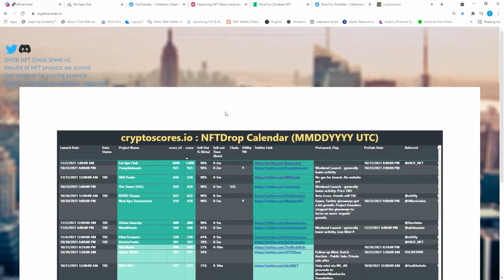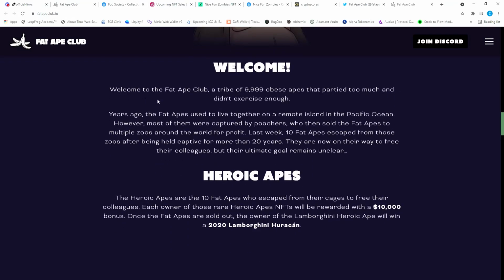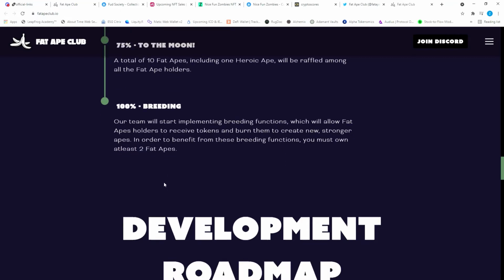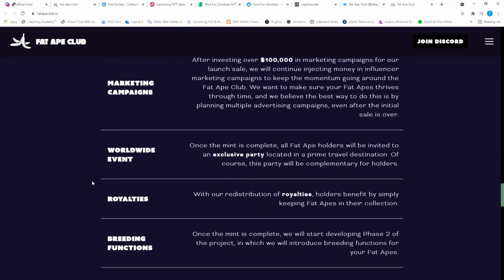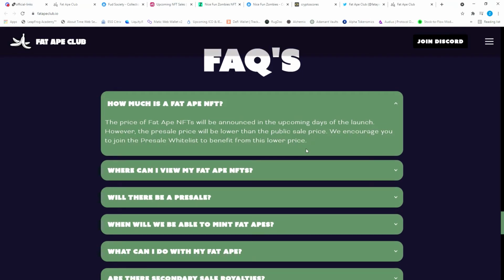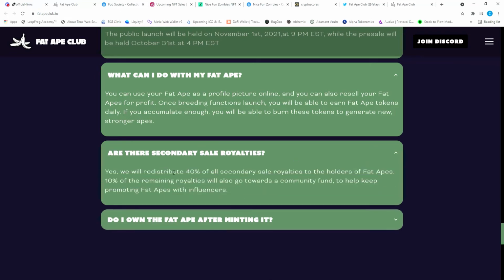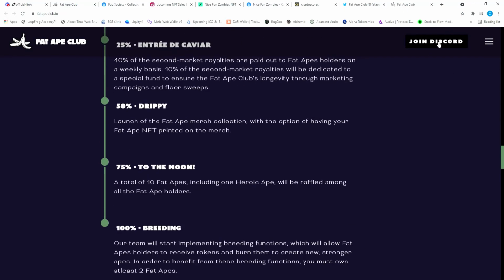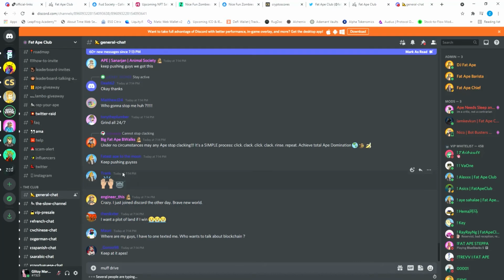How to research NFT projects and 1 project I'm Extremely Excited about right now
Breakdown of how I do my NFT Research. And 1 upcoming project I am very excited about right now.